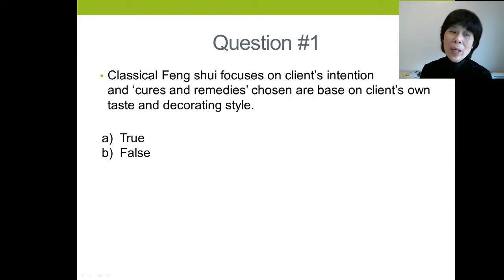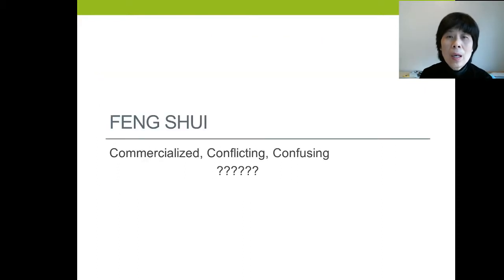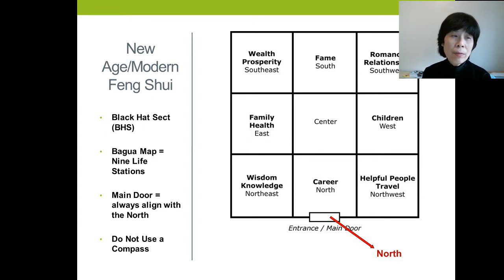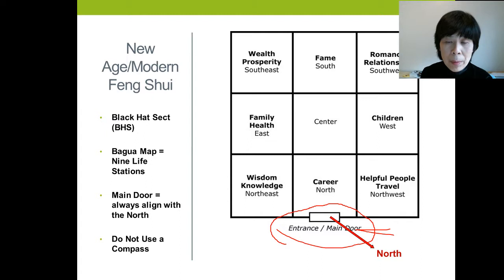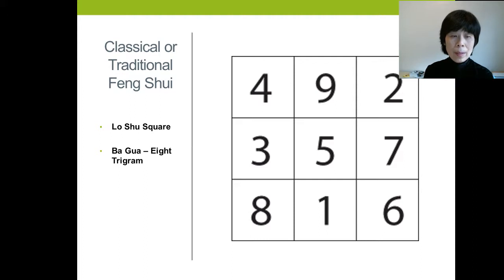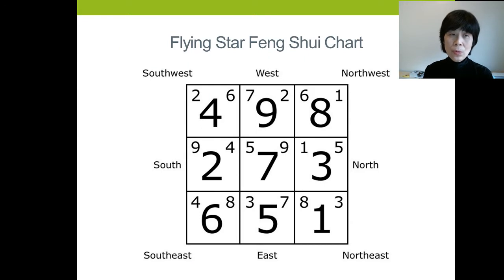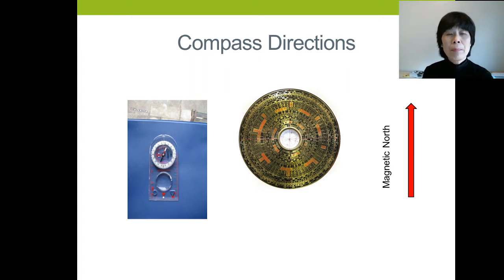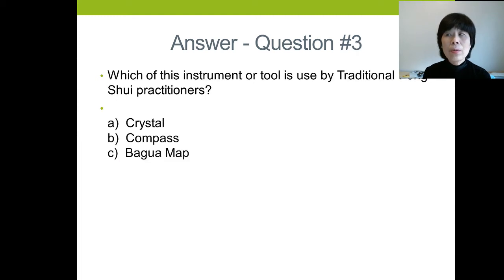What Feng Shui Tool Do You Use? A Bagua Map or a Compass?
Are you using a Bagua Map or a Compass in your DIY feng shui analysis?
I practice Classical Feng Shui and I am a bit alarmed at how commercialized feng shui has become.  Traditional Feng Shui is not about trinkets and objects, it's also not about interior design.  A lot of the feng shui information out in the public can really confuse a feng shui newbie.

In this short video, I give a brief introduction to the two popular types of feng shui, Classical Feng Shui, and Modern/New Age Feng Shui, their difference, and the tools used.  Classical Feng Shui uses a compass or Luo Pan, it does not use a Bagua Map.  Preference of which to use is really up to you but it is important to know the difference especially if it has not been getting you the results you wanted.  Wondering why you're not getting any result from all your feng shui effort?